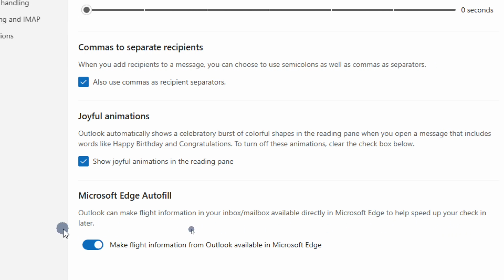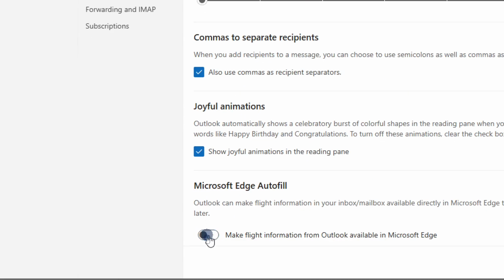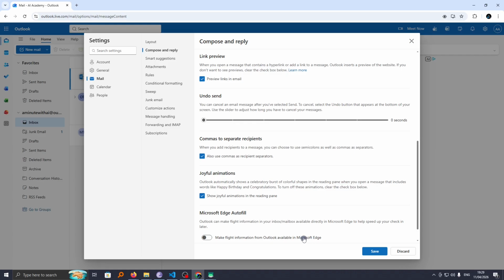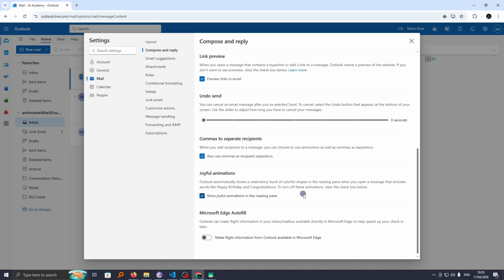How To Disable Flight Information In Outlook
In this video, you’ll learn how to turn off flight information features in Microsoft Outlook to reduce automatic travel updates and keep your inbox clutter-free. This beginner-friendly tutorial walks you through accessing settings, managing smart features, and disabling flight-related notifications.

👉 Watch till the end to learn how to disable flight information in Outlook without any confusion.

What You’ll Learn:

How to turn off flight information in Outlook
Steps to access smart features and settings
How to manage automatic travel updates
Tips to keep your inbox clean and distraction-free